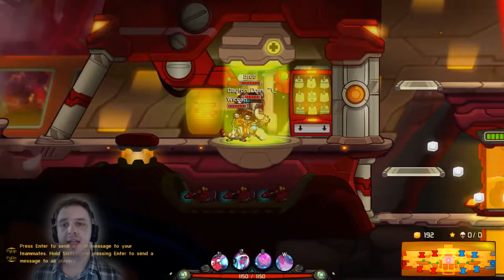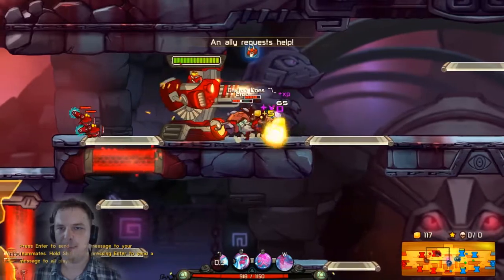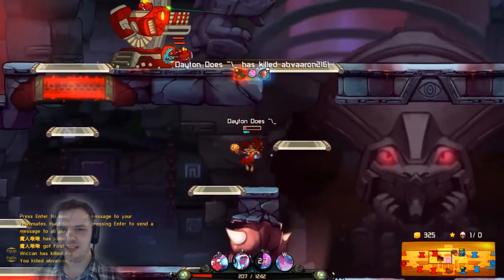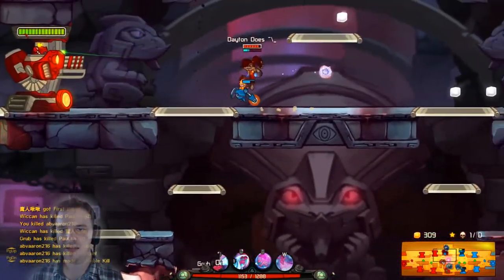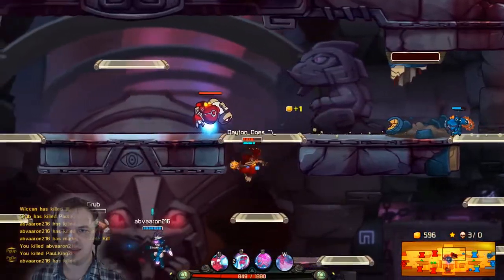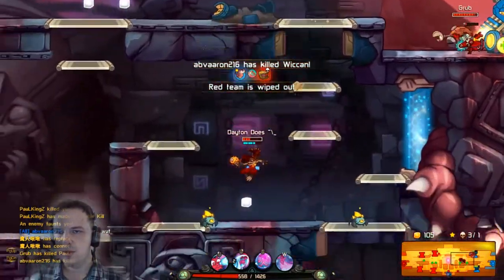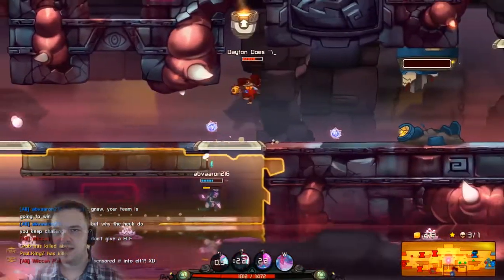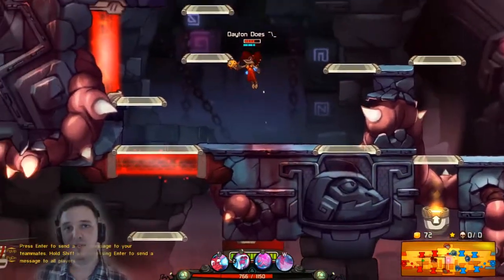Awesomenauts : Dizzy Is Back On Stage! Explosive Amphibian PVP Match! (Steam PC Gameplay)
Dizzy is a new addition to the Awesomenauts lineup! She is a lot less straightforward than her bro Froggy G, but certainly an interesting character and an extremely slippery one (as a frog should be). She performs extremely well in PVP matches!

Dizzy has a dash that can be charged and used up to 3 times in a row. In addition, she can drop an explosive clone that does massive damage to any enemies nearby. Even her gun has some fantastic upgrades. Blowfish Nozzle allows her to place mines!!

Froggy G might still be the favorite sibling after the release of Dizzy, but it is nice to see more characters from Ribbit IV. These frogs have tons of tricks, and I think that Dizzy will mesh into the Awesomenauts lineup quite nicely. Dash and smash!!

Awesomenauts is a 2D platformer/side-scroller MOBA that pits players against each other in 3v3 arenas. It uses a very rich and creative formula that supports a distinctive MOBA experience. The basics of the game are very simple, every character class has two abilities, each assigned to a button of your choice, aside from the basic attack. -Carty-o-matic